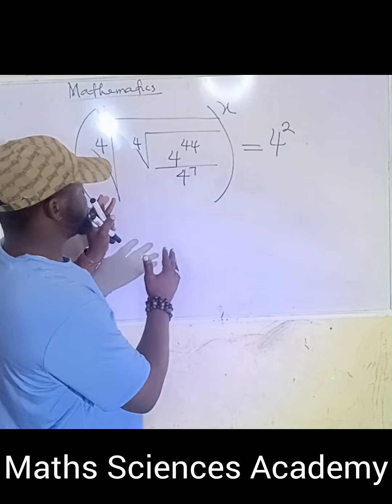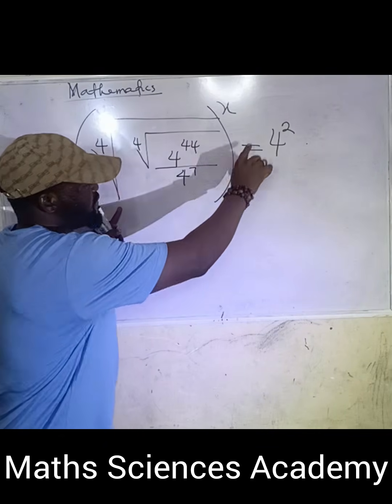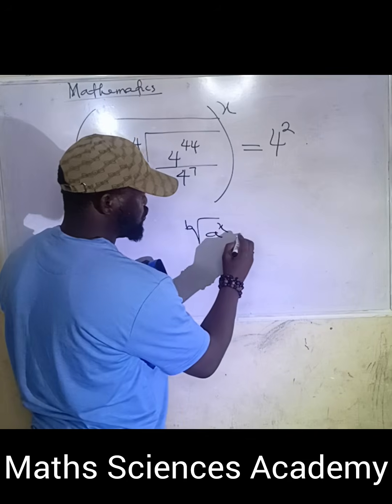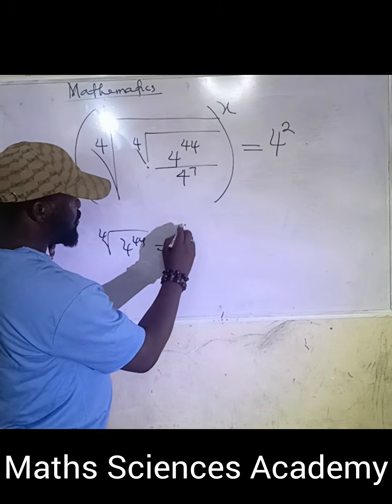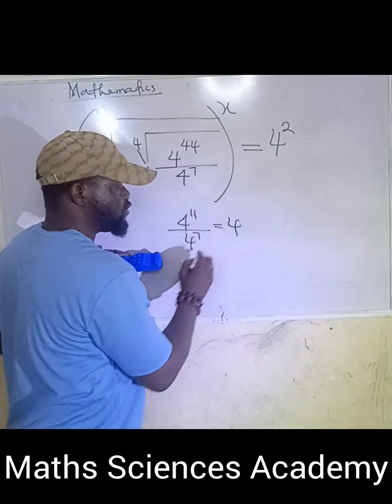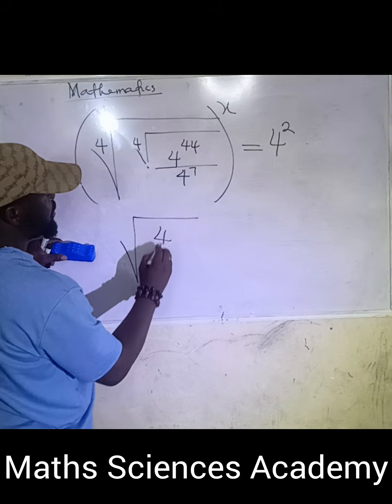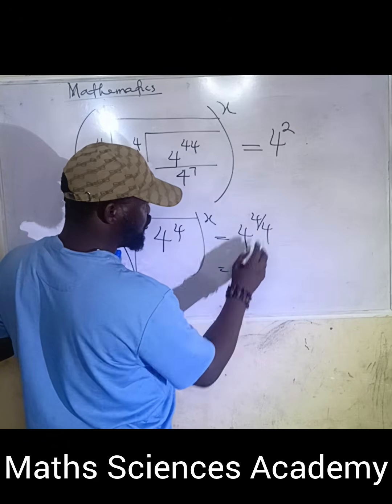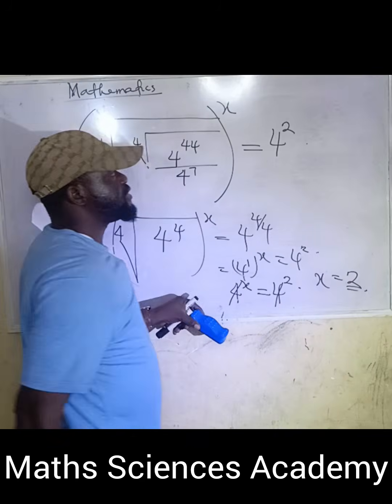MATHS-RootTrick#maths mathematics education education exam studywell mathproblems advancedlevel